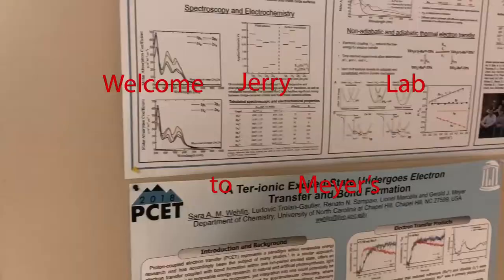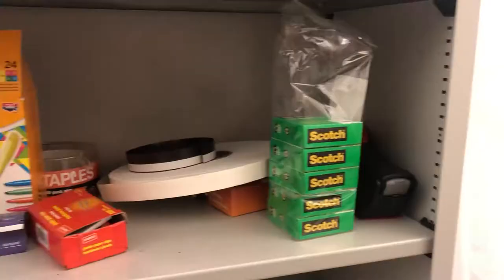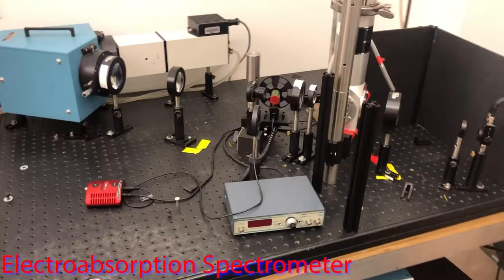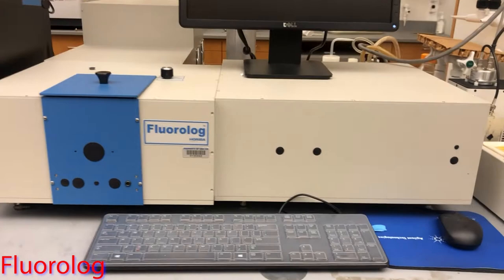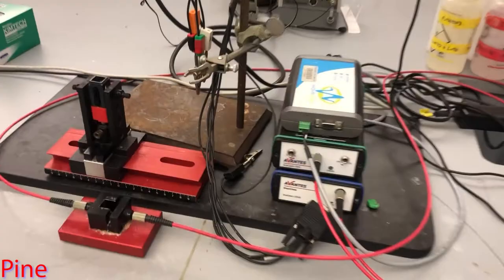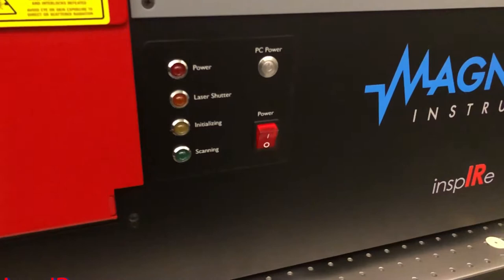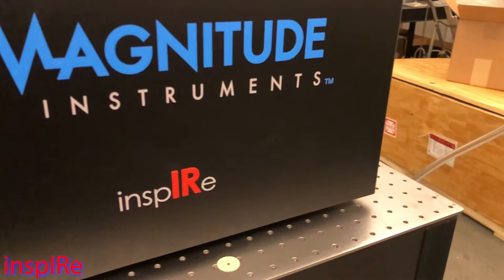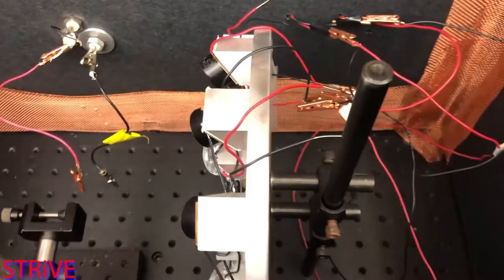Jerry Meyer Lab Tour 2021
Welcome to the Gerald Meyer research group lab tour! We are a research group in the Chemistry Department at the University of North Carolina at Chapel Hill. Our research concerns experimental investigations of excited-state transition metal compounds that drive subsequent electron or energy-transfer reactions in fluid solution and at semiconductor interfaces. Practical applications include light-to-electrical energy conversion, chemical sensing, and photo-catalysis. The principle tools of this research are synthetic chemistry, spectroscopy, and electrochemistry.